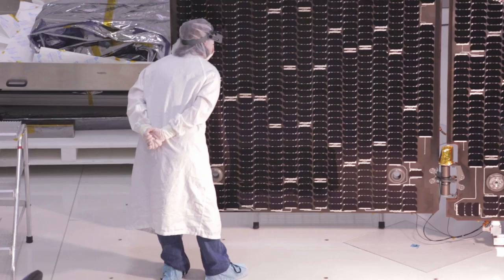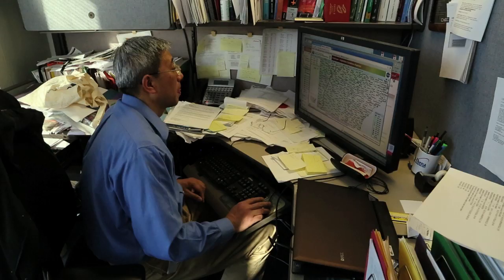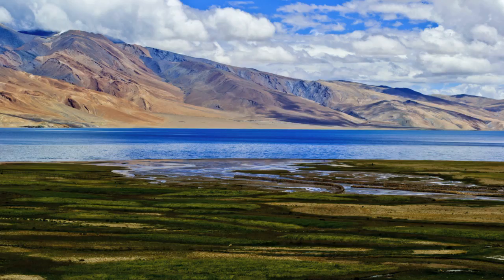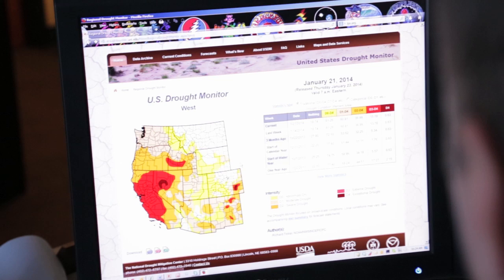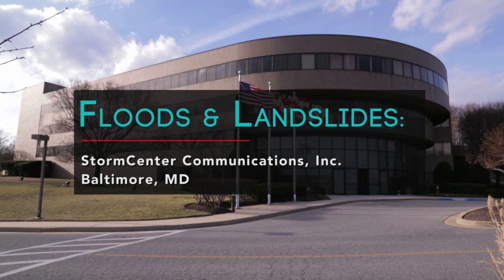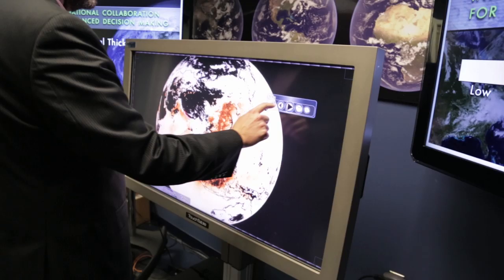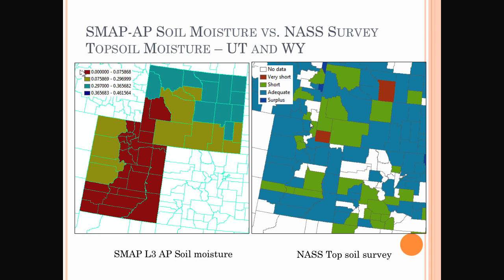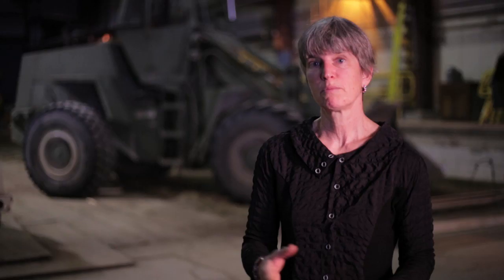NASA's Soil Moisture Active Passive Mission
This video discusses NASA's upcoming Soil Moisture Active Passive mission -- SMAP for short. SMAP is currently scheduled for launch on Nov. 5, 2014.